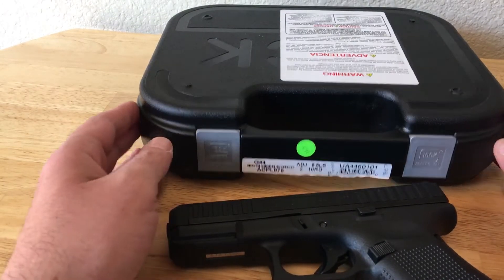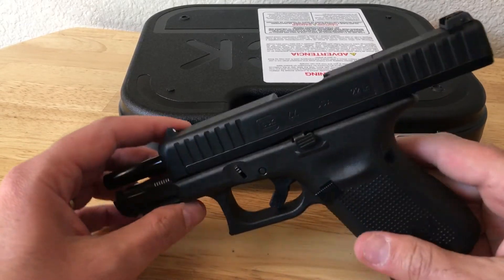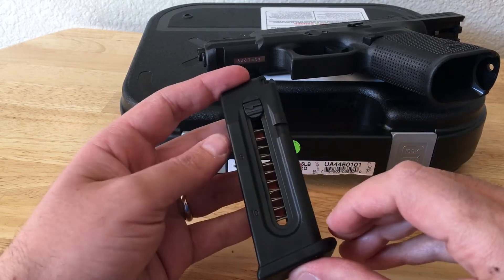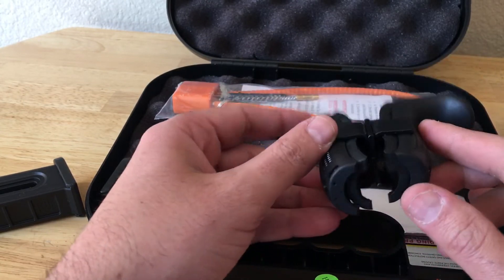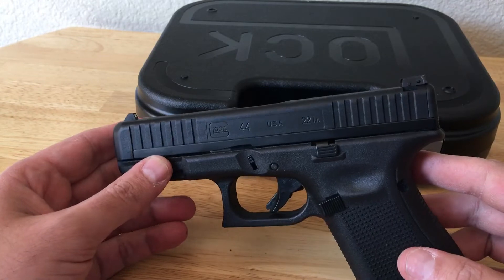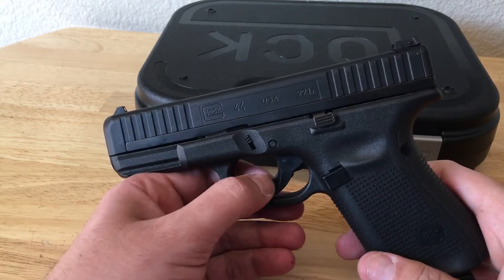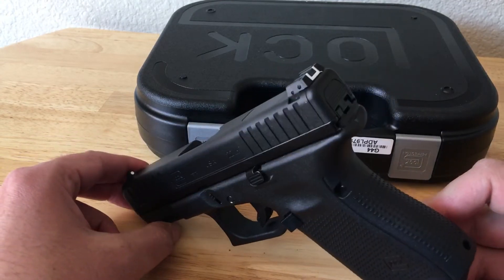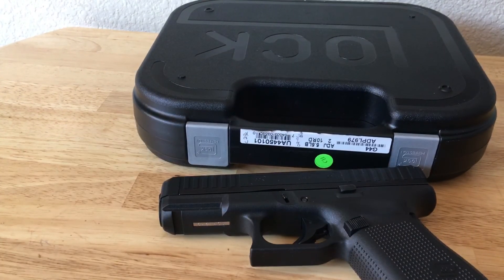Glock 44 not perfection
The Glock 44 video on how it performs